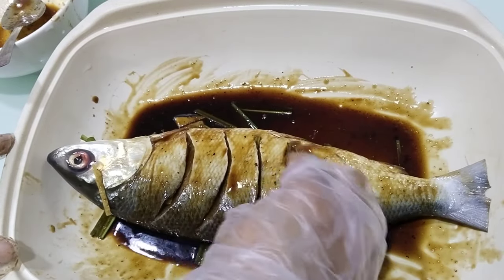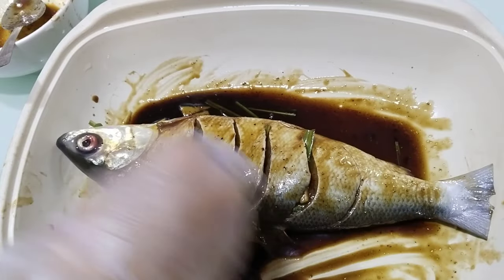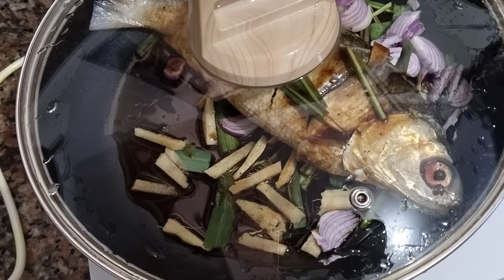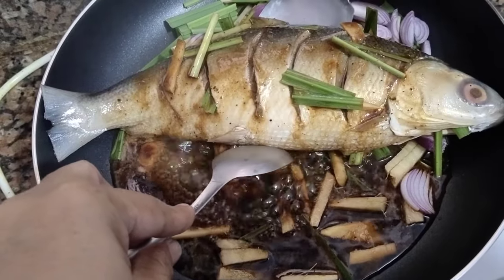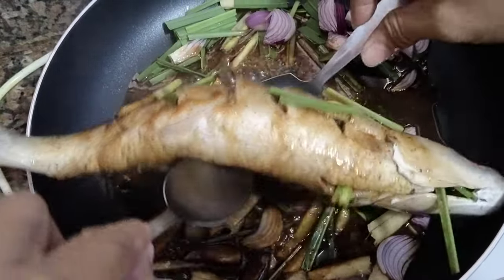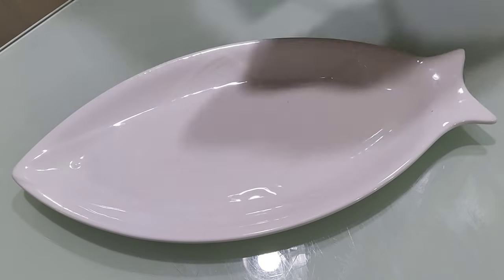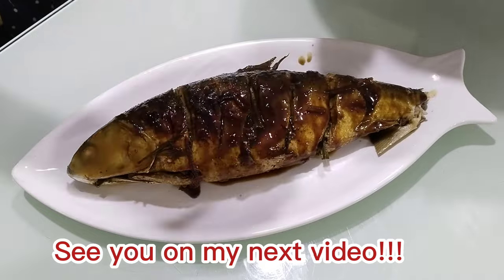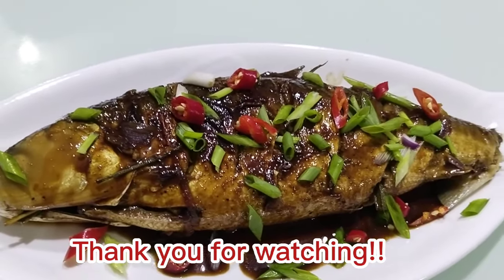GANITO PALA ANG MASARAP NA LUTO SA BANGUS!! AMAZING SA SARAP!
INGREDIENTS
1 PC BANGUS
LEMON GRASS
1 TBSP OYSTER SAUCE
3 TBSP SOY SAUCE
5 CLOVES GARLIC
1 ONION
2 PCS CHILI
GREEN ONION
BLACK PEPPER
1 1/2 TBSP LEMON JUICE
GINGER